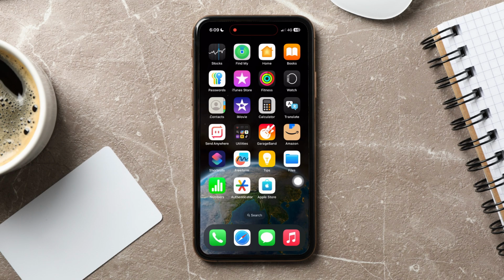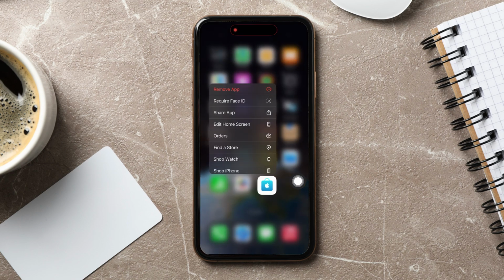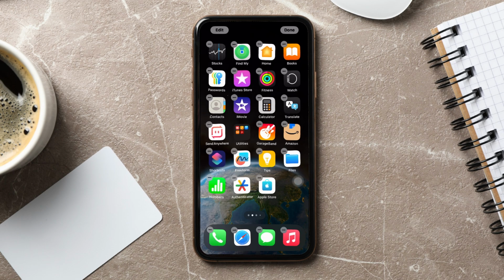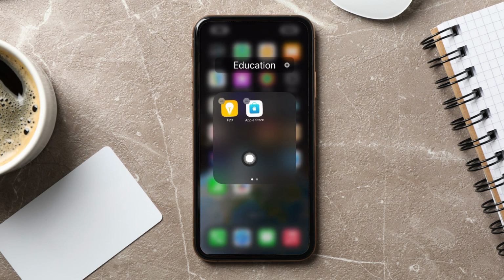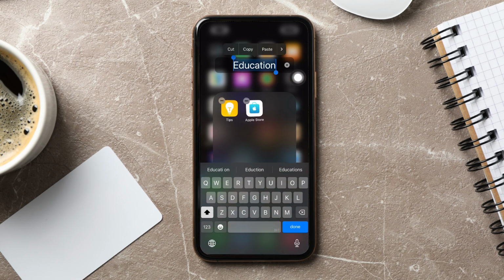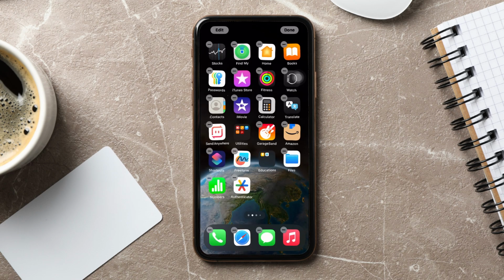How To Create A Group Of Apps On iPhone - 2026 Step-By-Step Tutorial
Creating a group of apps on iPhone has totally streamlined my home screen organization, and I’m here to show you how to do it too! Whether you're looking to declutter your iPhone or just love having your apps neatly categorized, grouping apps is a game-changer. I’ll walk you through the steps to create app folders, so you can easily find your favorite apps without endless scrolling. From arranging those must-have apps to setting up folders for games, productivity, or social media, this guide has you covered. I used to have a chaotic home screen, but now everything is just a tap away. Plus, I’ll share some tips on customizing your app groups for a more personalized iPhone experience. Ready to take your iPhone organization to the next level? Let’s dive in and make your home screen as efficient as possible!